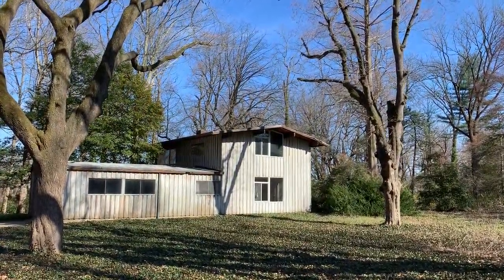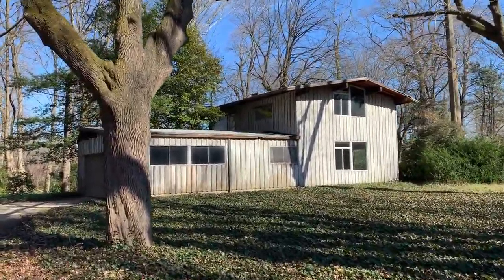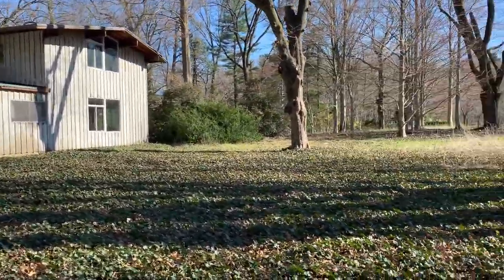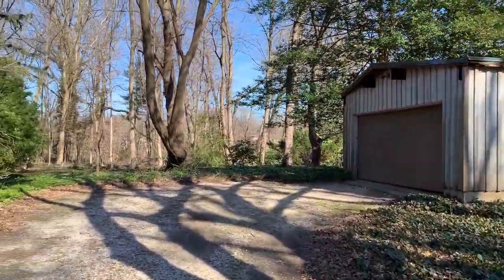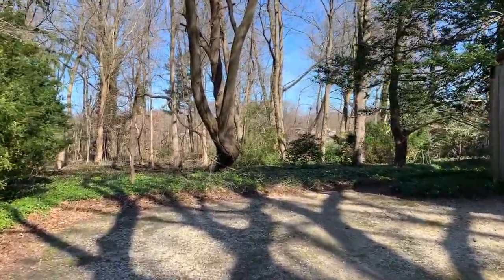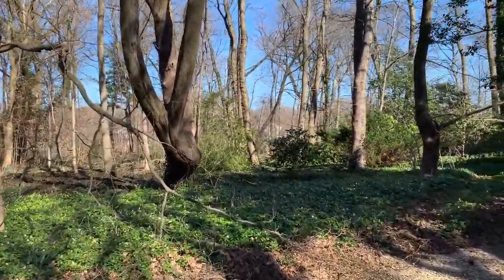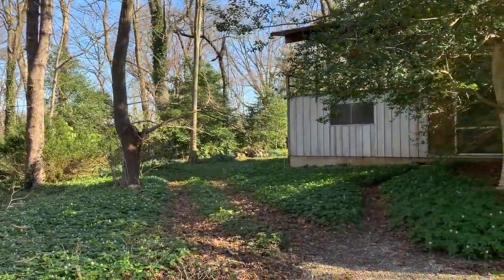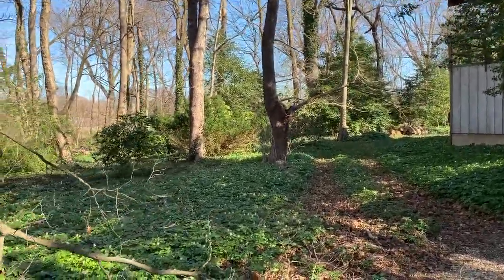Introducing 18 Frost Creek Drive, Locust Valley